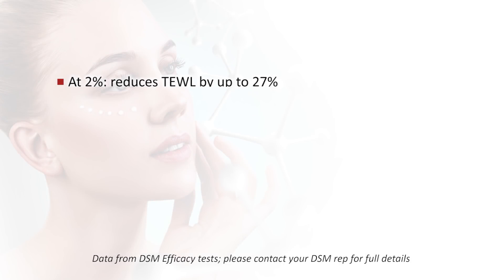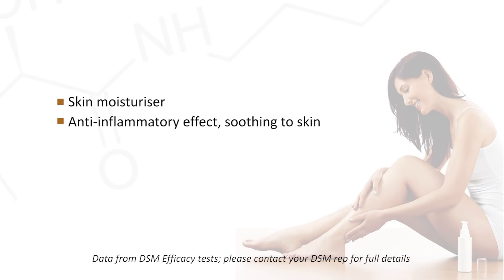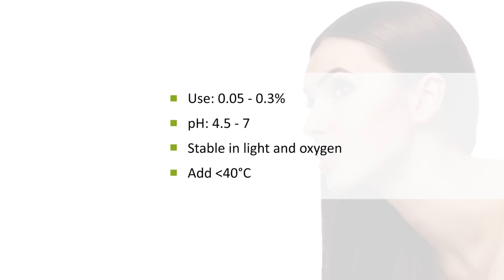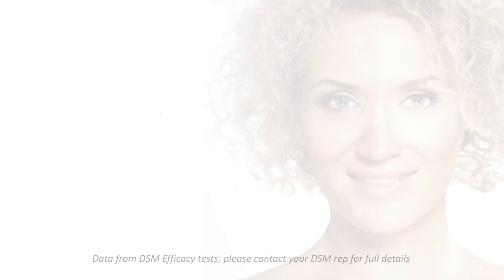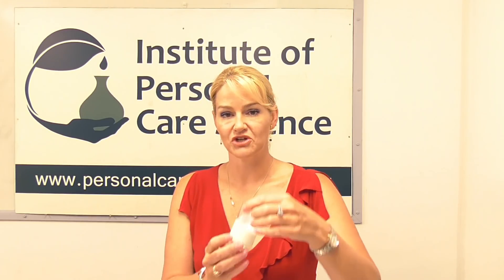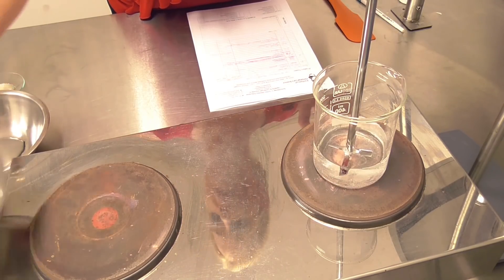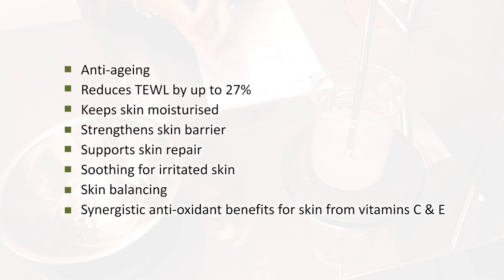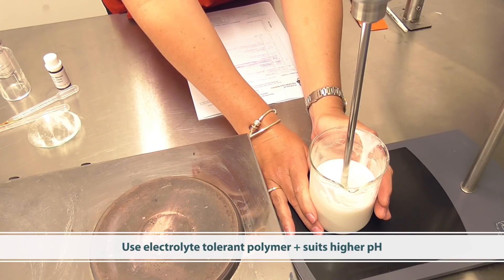Formulating with B Vitamins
Want to formulate with niacinamide (B3), panthenol (B5), pyridoxine hydrochloride (B6), biotin (B7) or folic acid (B9) but not sure the best input rates, compatibilities and stability issues? This video not only shows you how to choose the best B vitamins for your next cosmetic formulation, it also shows you the best way to incorporate each type, with the right inputs, for best efficacy results. We also show you an innovative formula concept at the end whilst ensuring compatibility, stability and efficacy of the final formulation! Happy formulating - with B vitamins - today!

Study with the Institute of Personal Care Science - all online, so you can study around your work or life commitments, no matter where you are in the world!